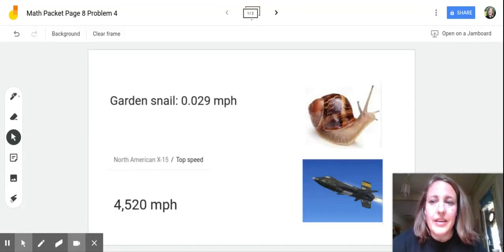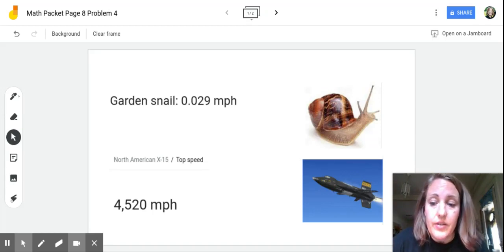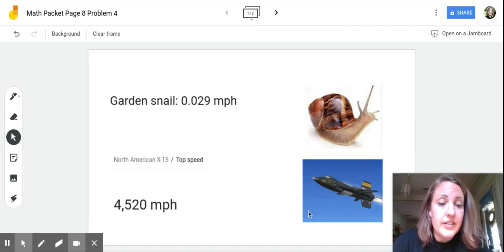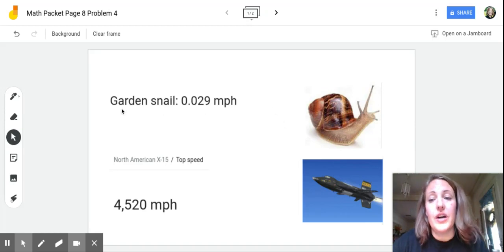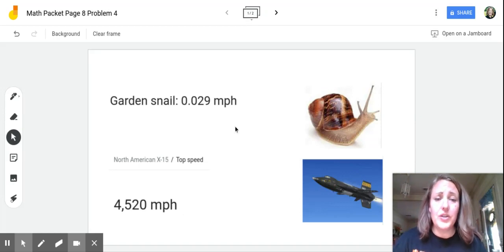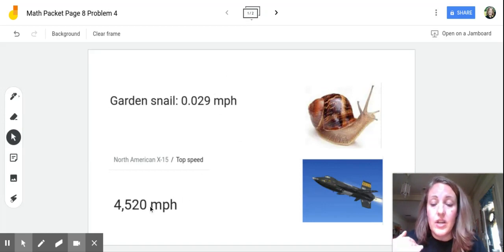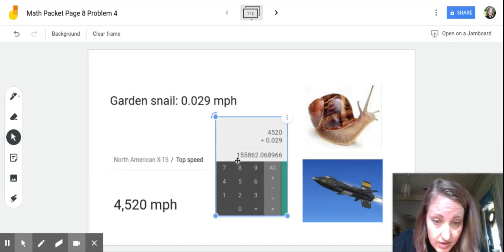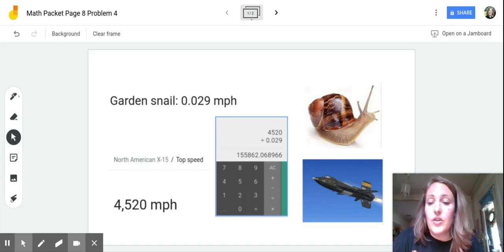Math Packet Page 8 Problem 4